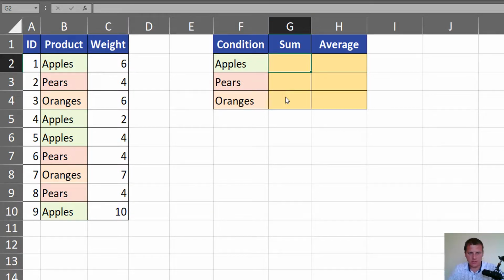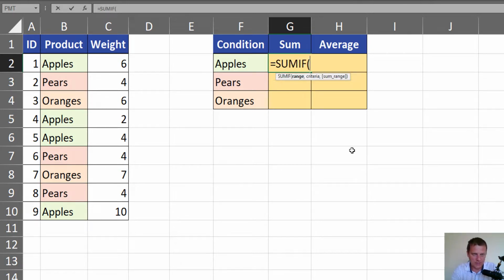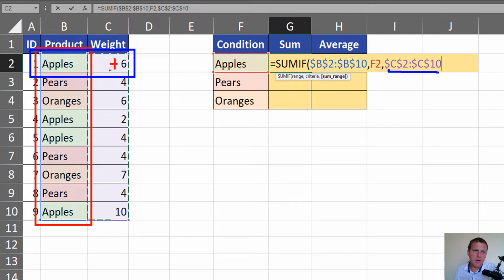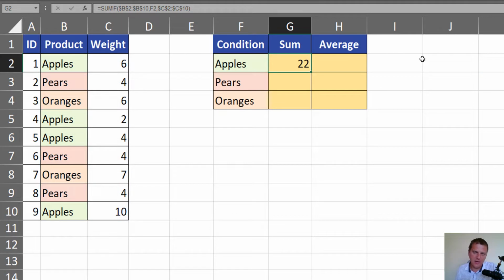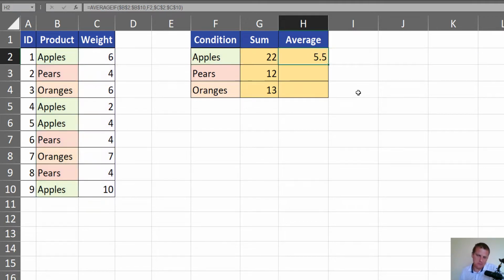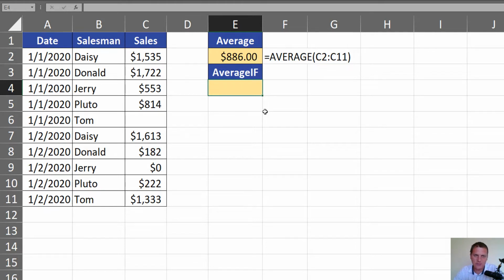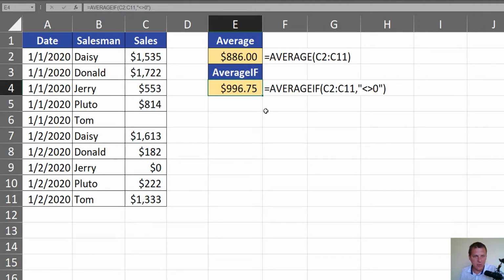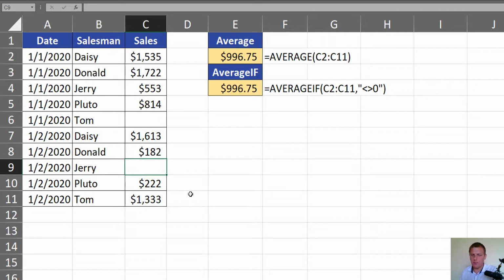Excel - SUM and AVERAGE with condition - SUMIF and AVERAGEIF functions | Excel Tips 12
In this video, you will see how you can SUM and AVERAGE with condition.  We sell fruits and we want to SUM how many apples, oranges etc. we have sold. We also want to calculate the average value of sales for individual fruits. We will use SUMIF and AVERAGEIF functions for this | Excel Tips 12

---⏱️Timestamps⏱️---
00:00 | Intro
00:23 | SUMIF function
03:07 | ACERAGEIF function
04:15 | ACERAGE without zeros
07:15 | Summary